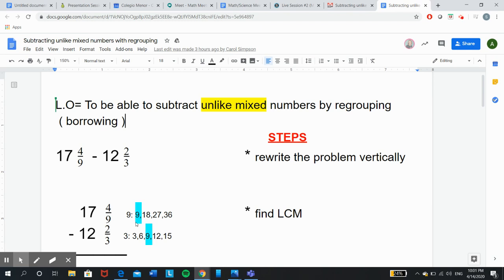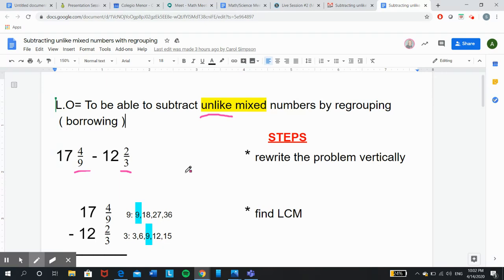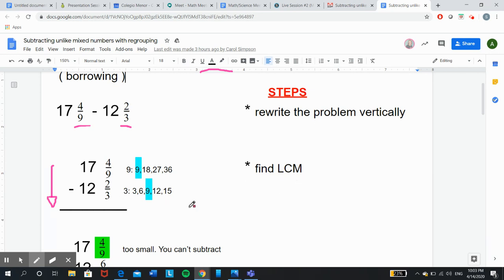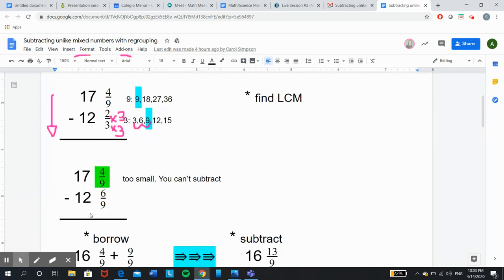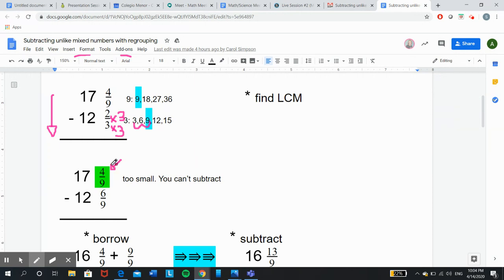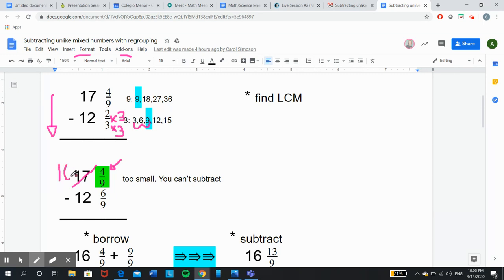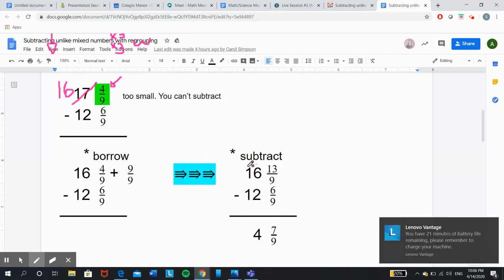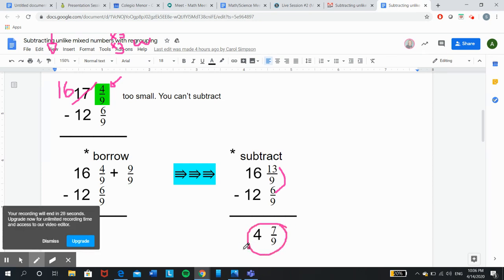Math: Wednesday, April 15th (Unlike Mixed Numbers)